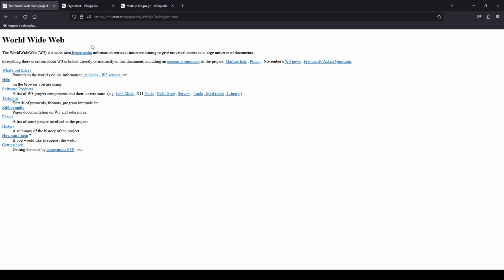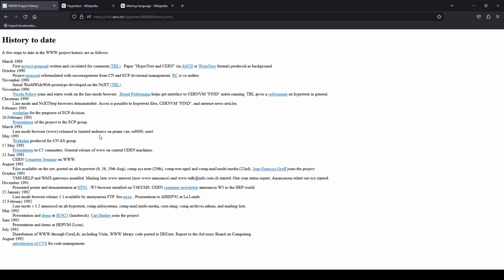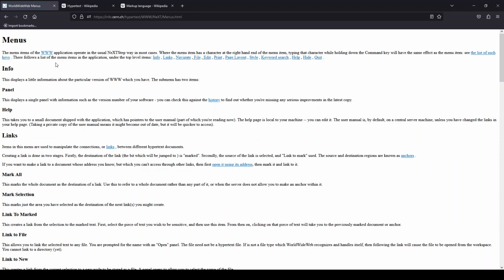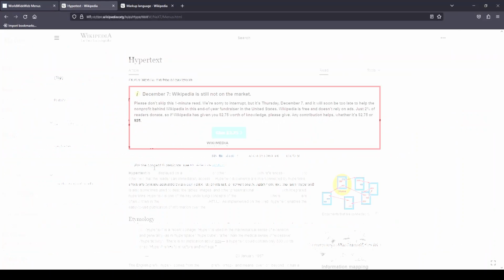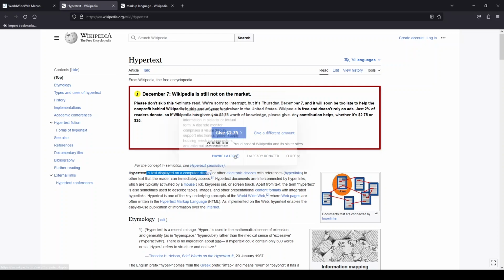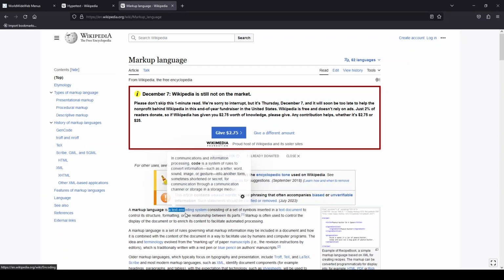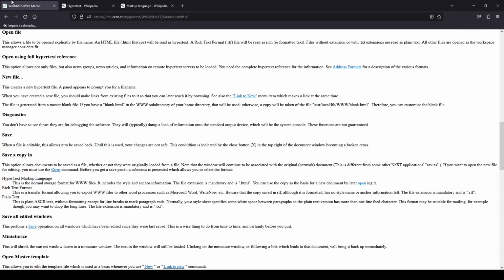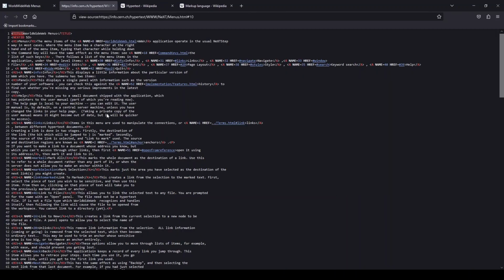Intro to HTML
Welcome to the HTML tutorial series. In this series we are going to look at creating a website using only HTML. Generally, modern websites are built using more than just HTML. For example, a typical modern static website is built with HTML, JS for animation and CSS styling. While we will look at both JS and CSS in another series, in this series we will focus on the bare bones of websites, HTML. While websites built using only HTML aren't as attractive as others styled and with animation, they can be just as useful.